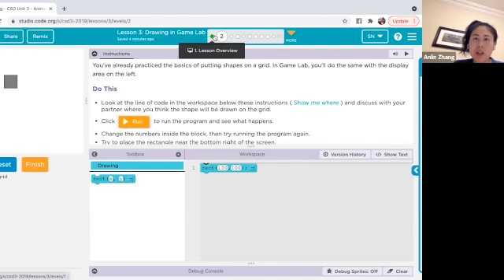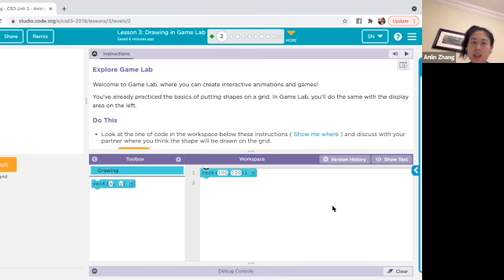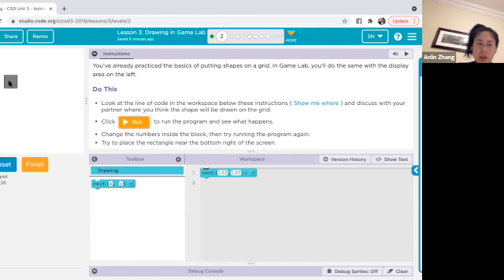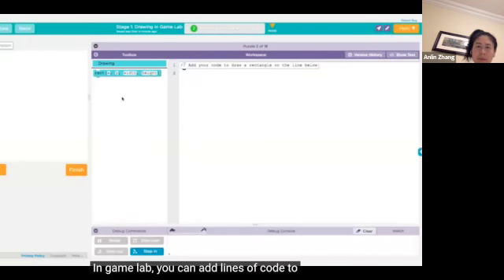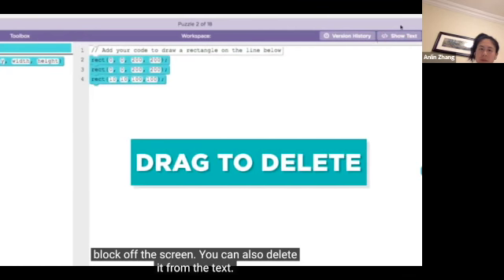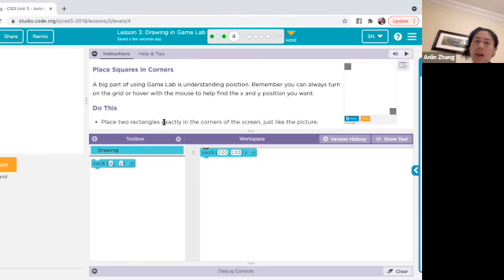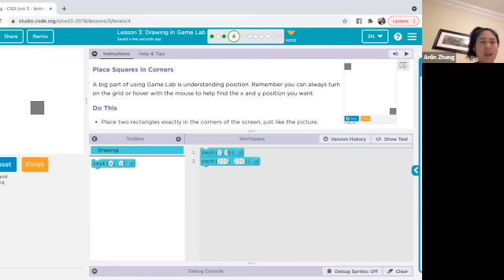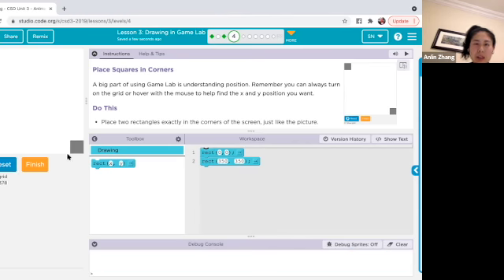Coding Basics - Drawing in Game Lab SD 480p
Video made by SN Inclusion's Princeton University ProCES Derian Intern Anlin Zhang

We are a 501(c)(3) nonprofit organization in the state of California. SN Inclusion provides free career-technical education for neurodiverse individuals.
With unemployment rates for individuals with autism being approximately 85%, SN Inclusion’s mission is to tap into the unique strengths, passions, and abilities of special needs individuals to enable them to join the workforce. SN Inclusion has advisors including board-certified experts on autism (Dr. Jocelyn Y. Pan) and Stanford University professors (Dr. Linda Lotspeich). The organization has achieved partnerships with local businesses such as the embroidery company Turtleworks, as well as with Friends Coffee and Tea, a Cafe operating under the nonprofit organization Friends of Children with Special Needs (FCSN). SN Inclusion currently has 13+ chapters across the United States and overseas in China and Hong Kong.